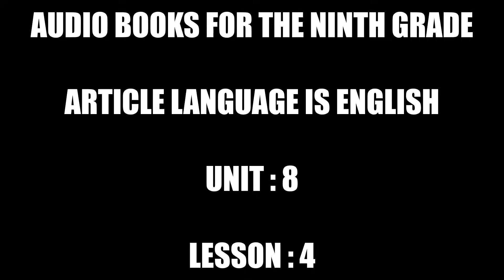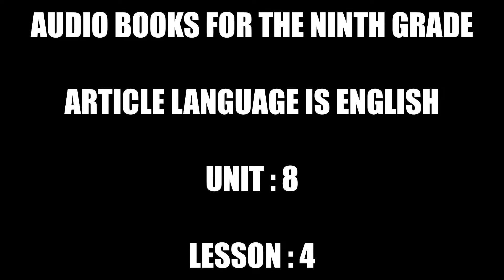Article language is English Unit 8 Lesson 4